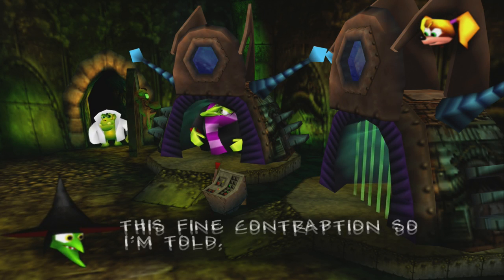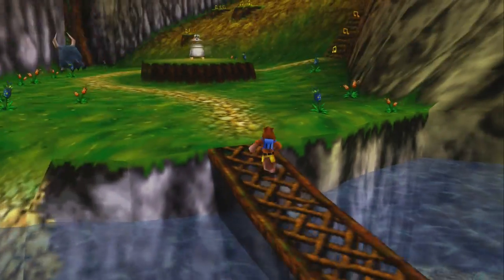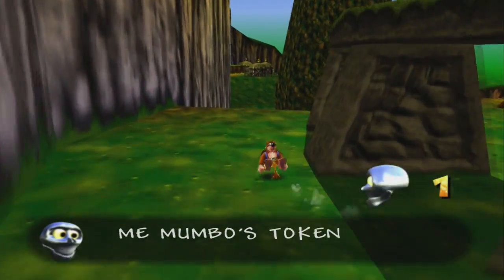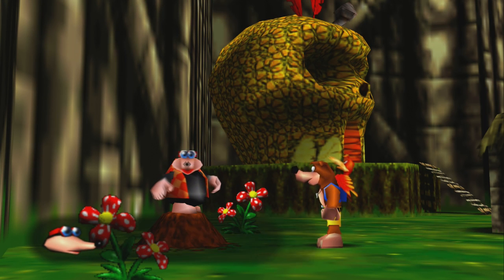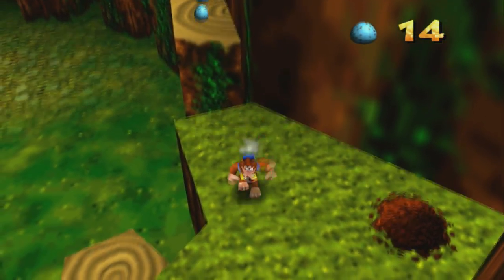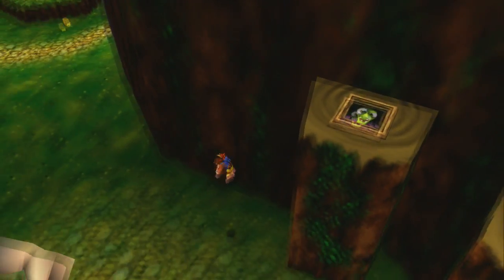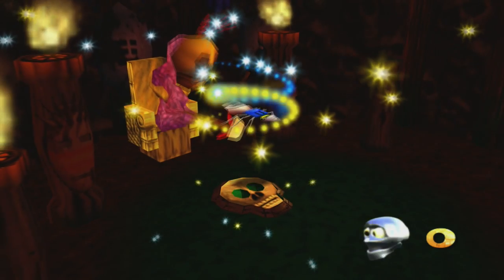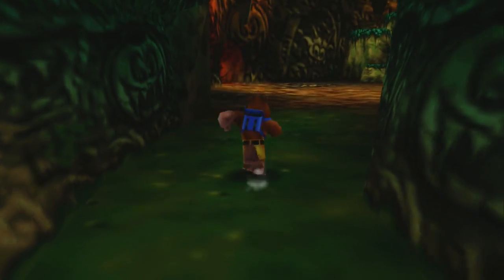Banjo Kazooie - Episode 2 - Mumbo Mountain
We take on our first level at Mumbo Mountain!